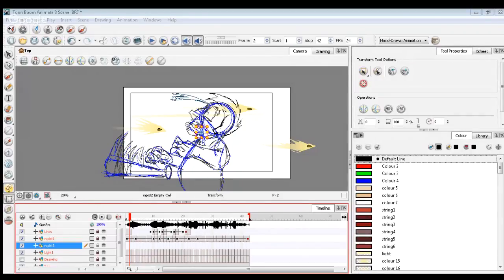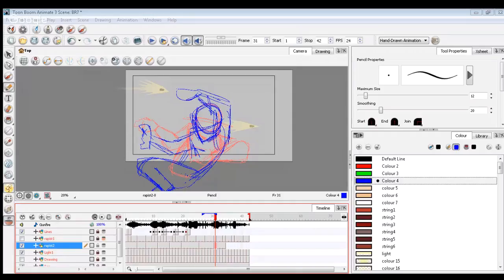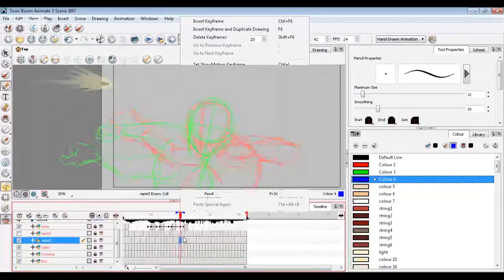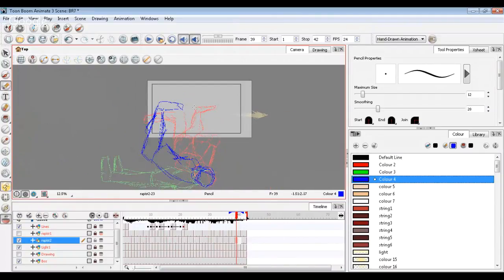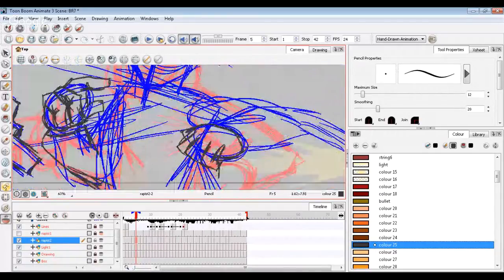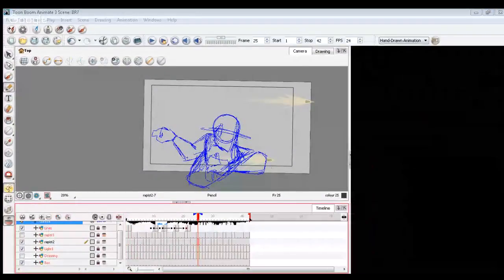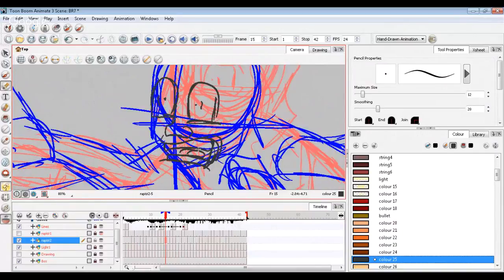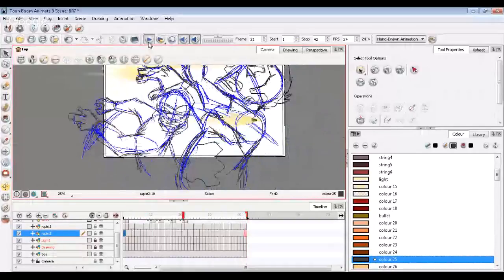Tombo Streams: MORE VIOLENCE YAY! Ft. Failure Accomplished & Suck Creations